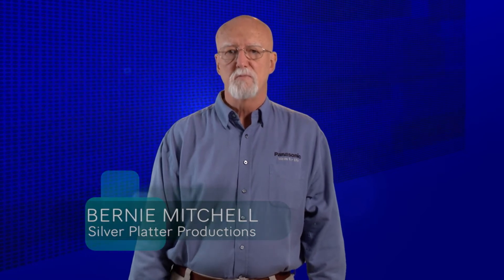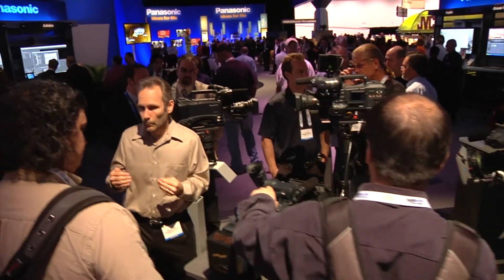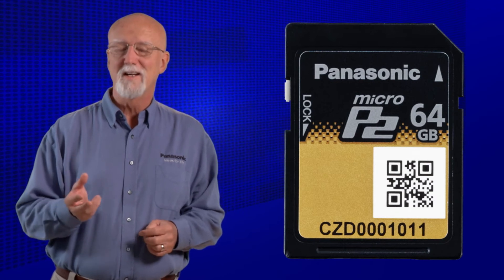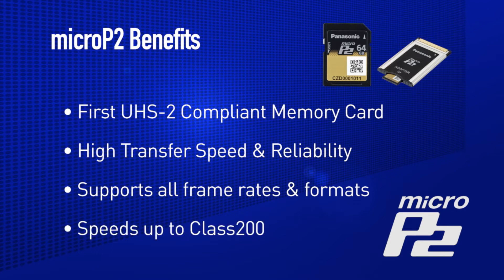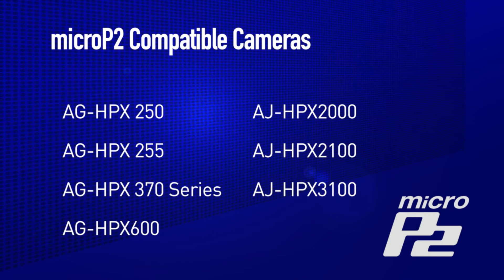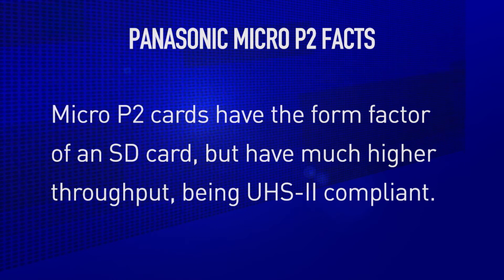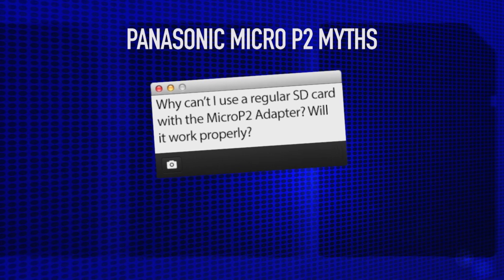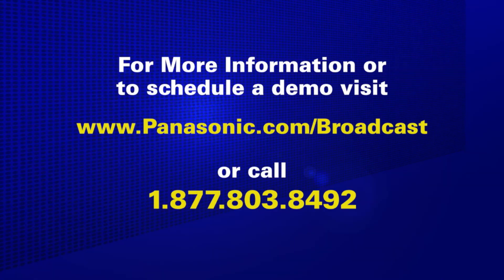Panasonic Micro P2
The world's first UHS-II complaint memory card*, the microP2 card that will guarantee data writing up to the class200 mode of AVC-ULTRA, the company's newest compression system**. With an SD card form factor, the MicroP2 cards will ensure high-speed transfer, high reliability and the writing assurance of all P2 frame rates, formats and codecs. Furthering the versatility of the microP2 card adapter and microP2 card slots, their design allows Class 10 SDHC/SDXC cards (at bit rates only up to 50Mbps) to be used in P2 products.
* As of UHS-II compliant memory card, March 2013
** With the exception of 1080/60p/ 50p within class 200.
*** The performance of the Class 10 SDHC/SDXC card will depend on the quality of the card being utilized.